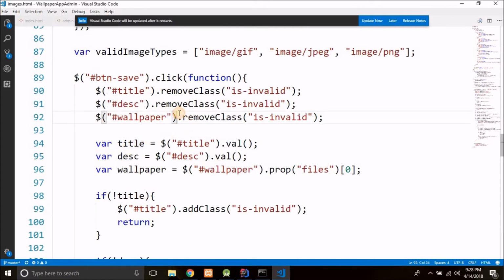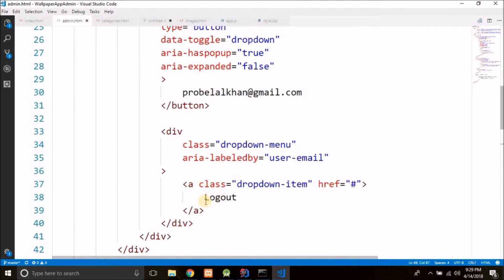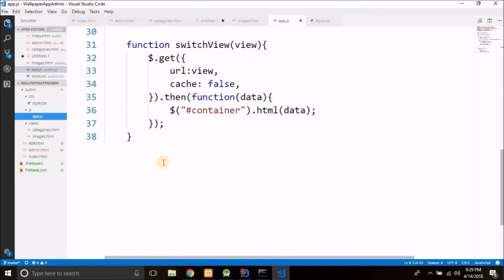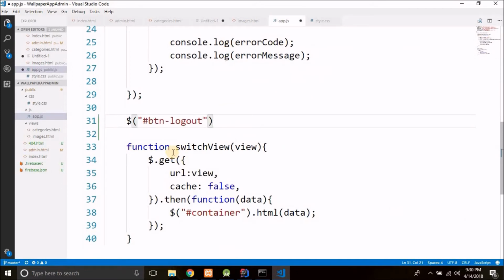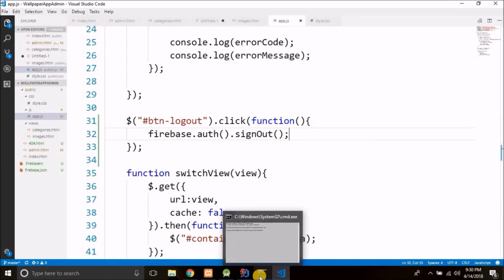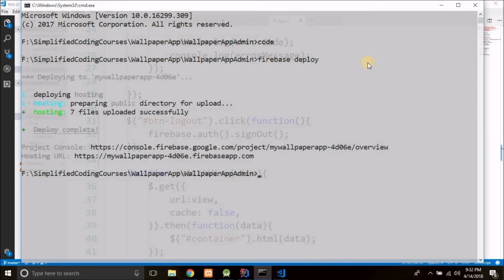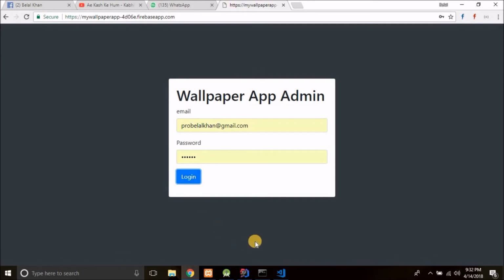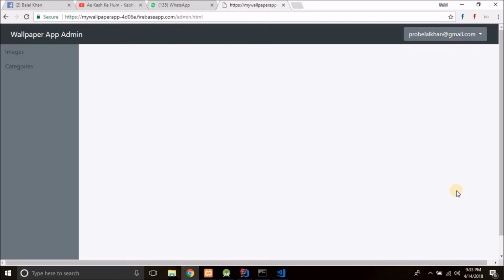#15 Build a Wallpaper App in Android - Adding Logout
This course is about building a WALLPAPER APP for android with Admin Panel.